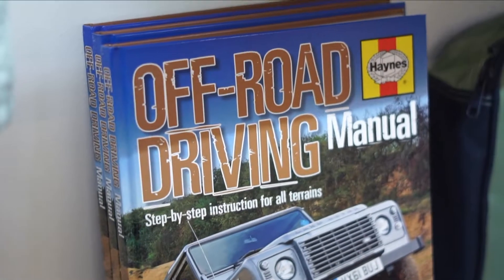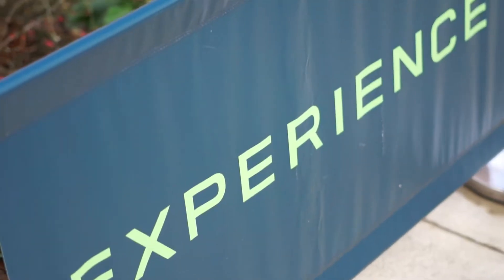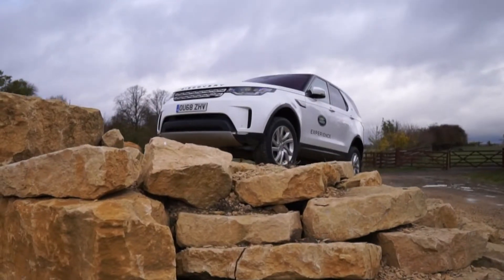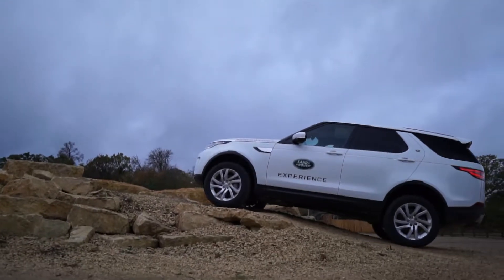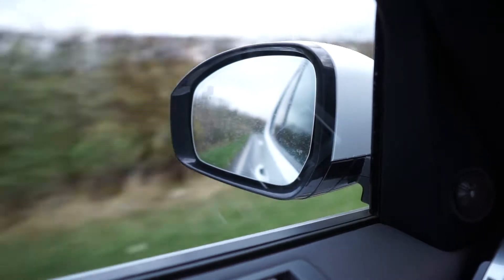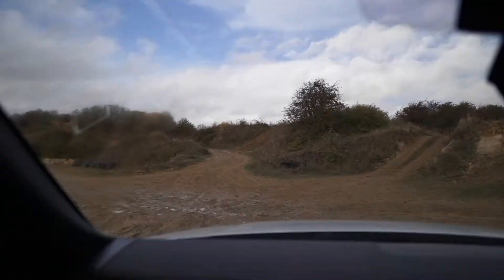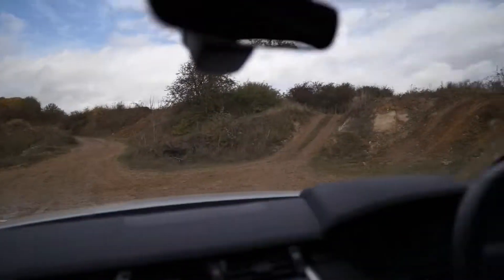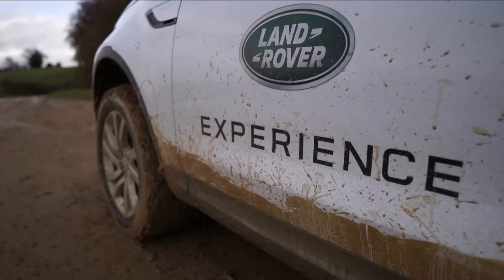Land Rover Experience: Part One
This week we put our brand ambassador The Gentleman Racer to the test to try out one of the courses at Land Rover Experience. Watch part one below.